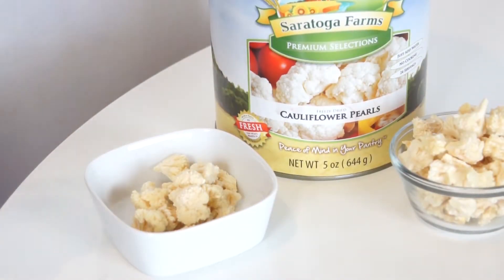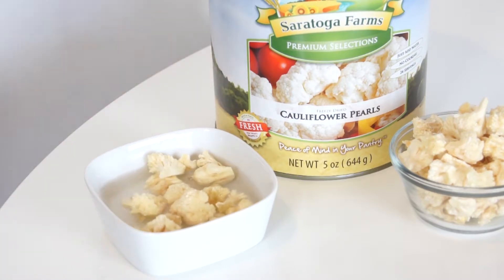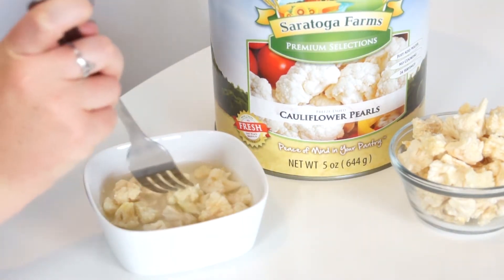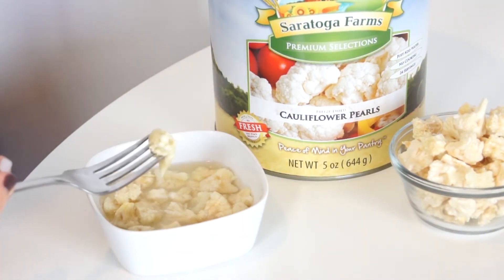Closer Look Cauliflower